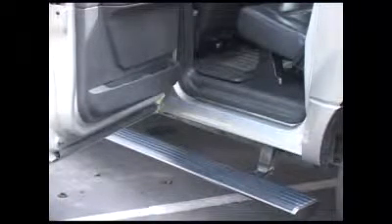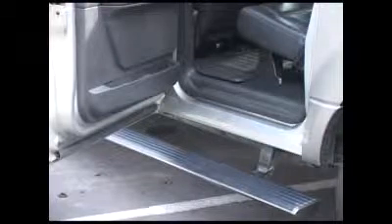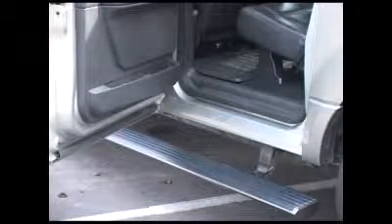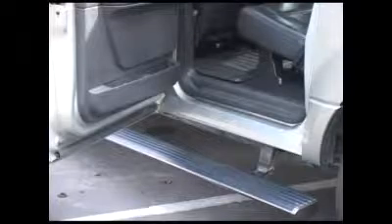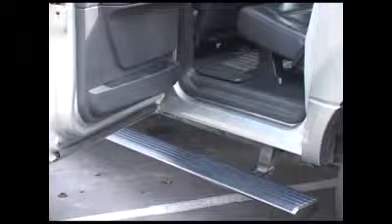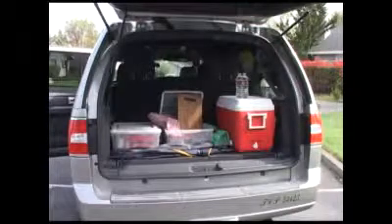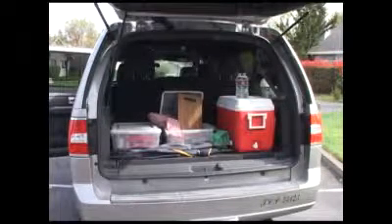Amicis Tours Navigator.mp4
A description of the cars that we use on our tours of Napa, Sonoma and San Francisco.